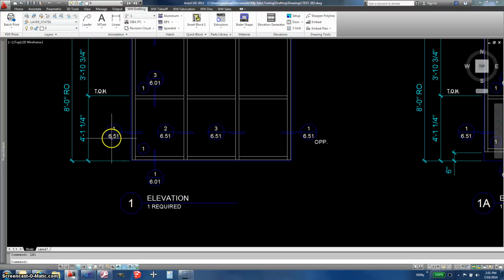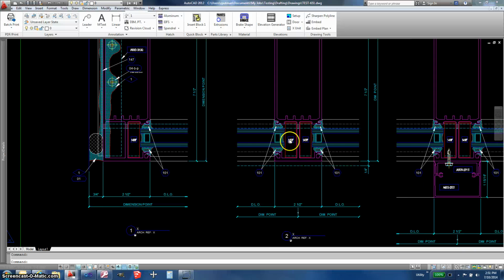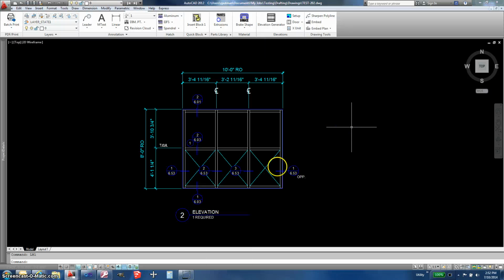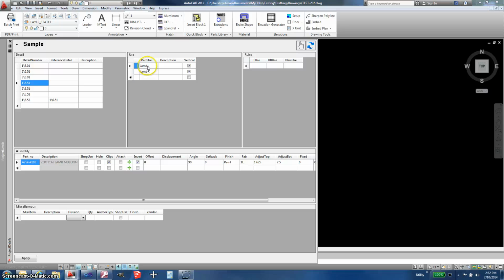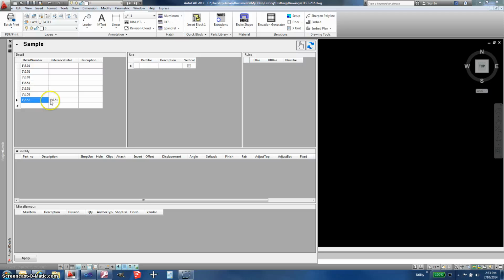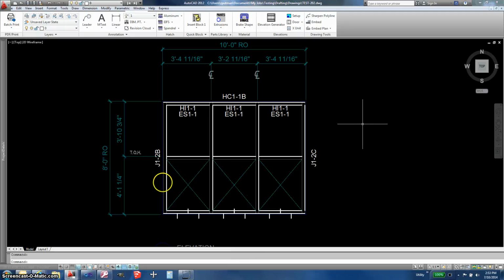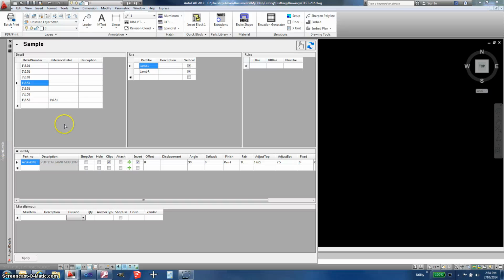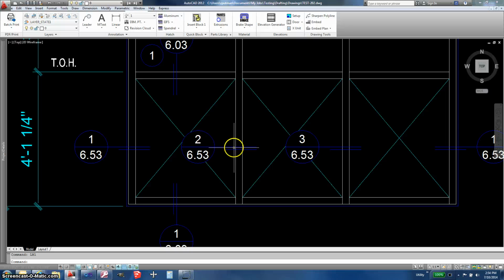Takeoff Program - How To Assign Reference Details -ZPutman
Demonstrates the use of reference details in your detail data.